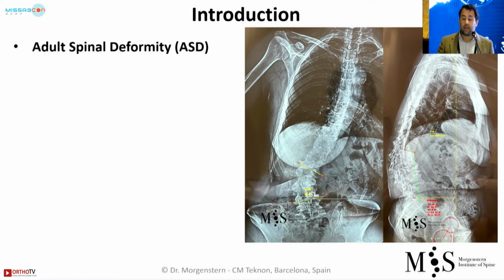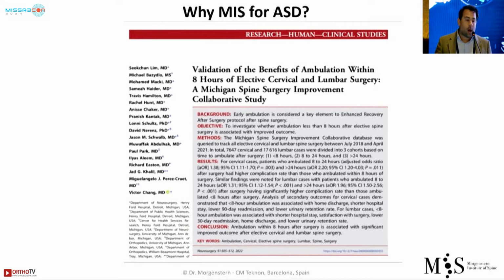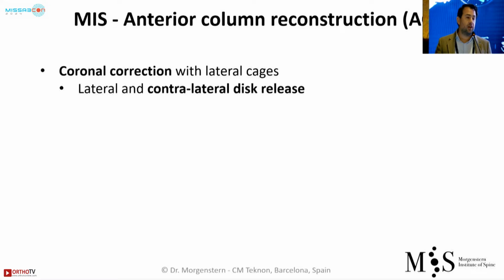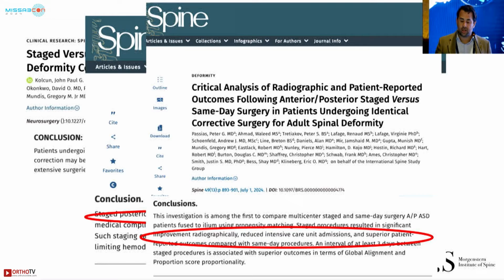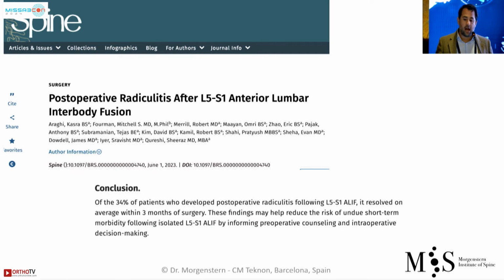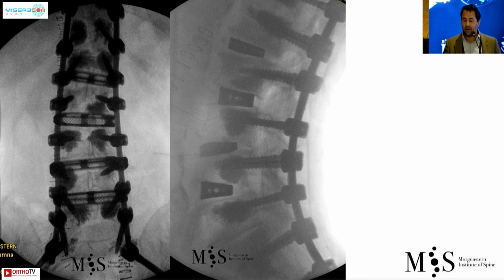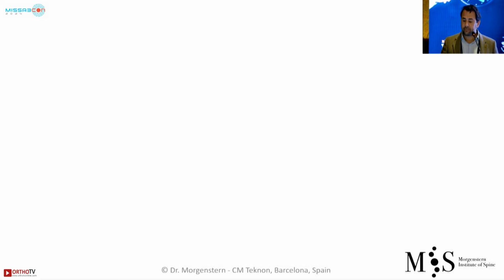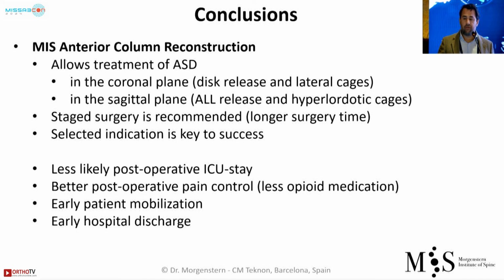MISSABCON 2024: Minimally Invasive Anterolateral ACR - Dr. Christian Morgenstern